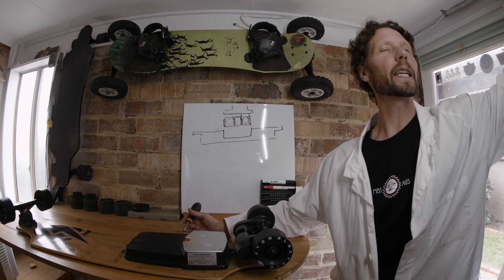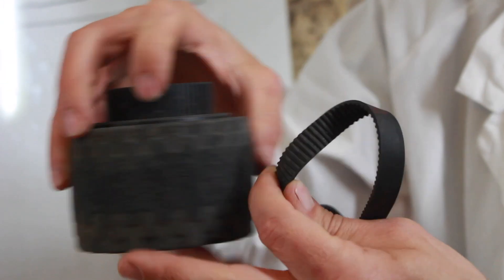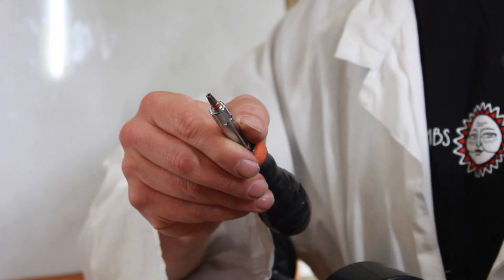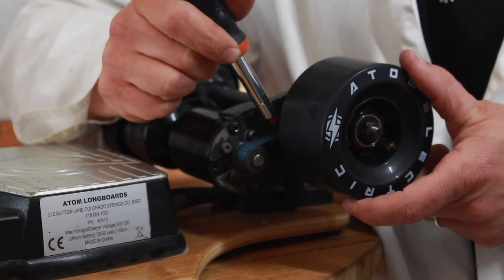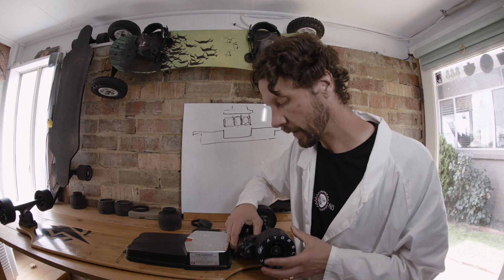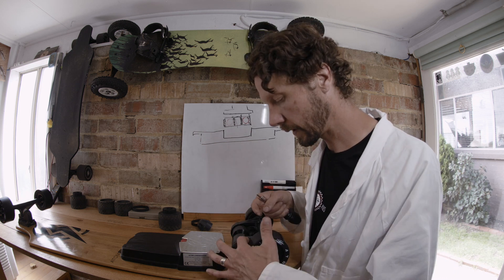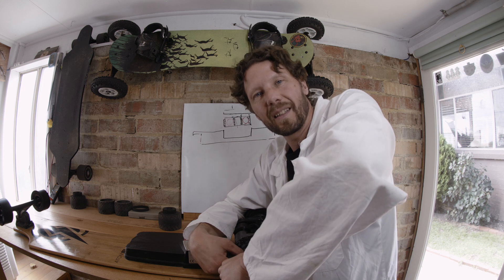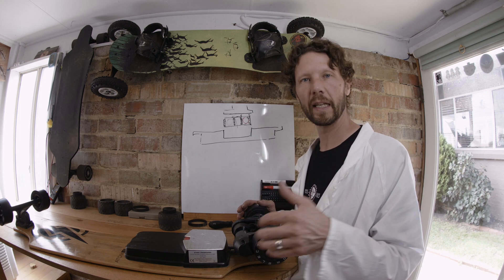TECH TALK - Belt Tension Adjustment - B18-DX